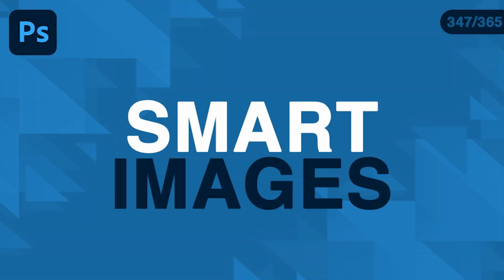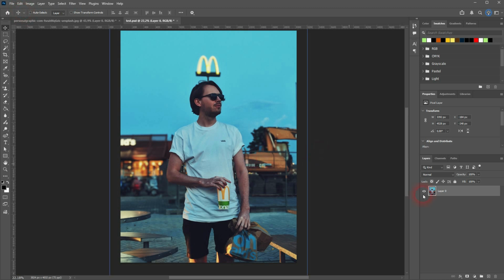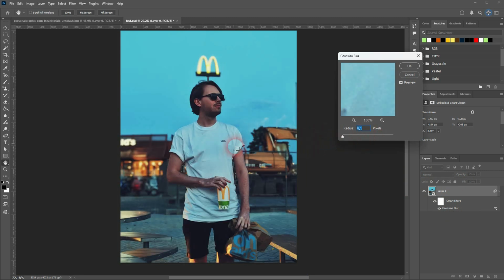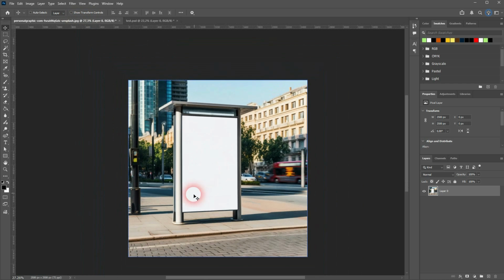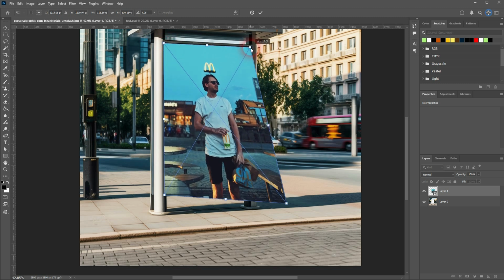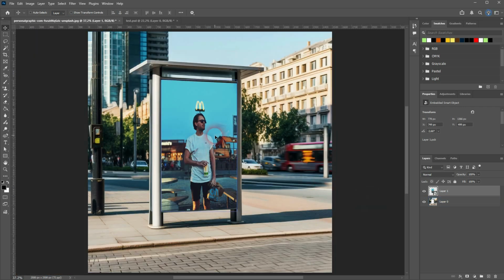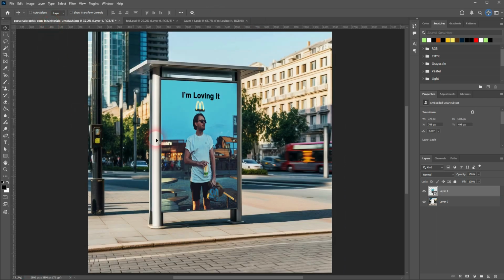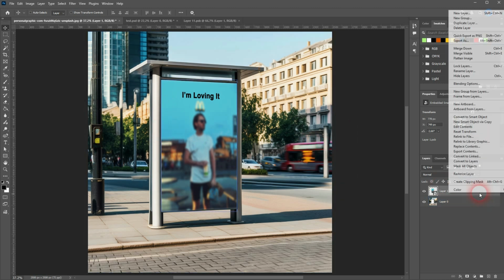Why Should You Convert Images to Smart Objects in Photoshop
Learning Photoshop in 365 Days - Day 347: In this tutorial I'll show you why you should convert images into smart objects in Adobe Photoshop.